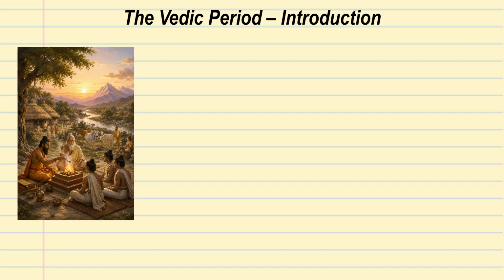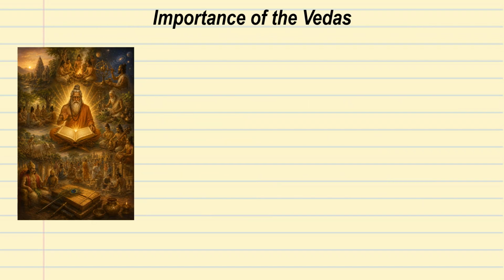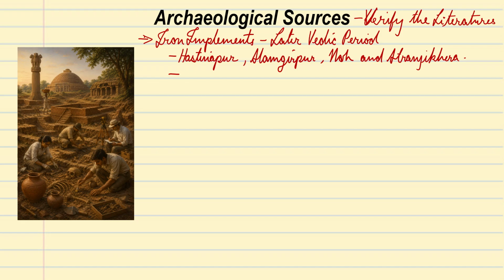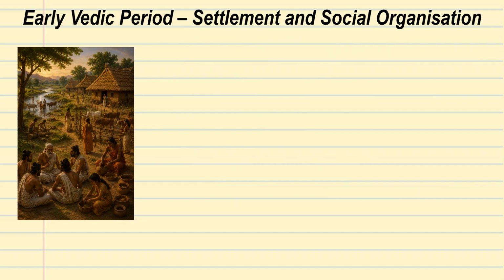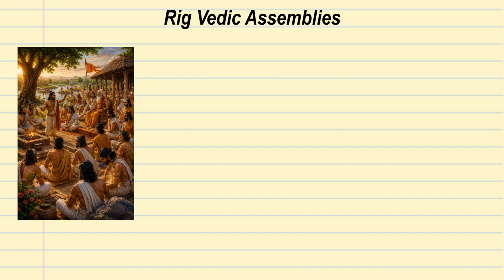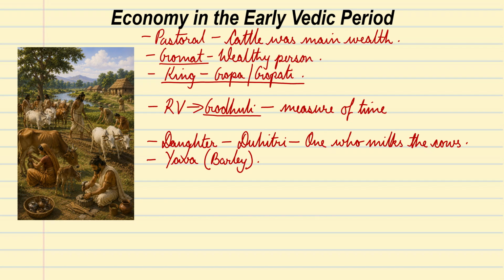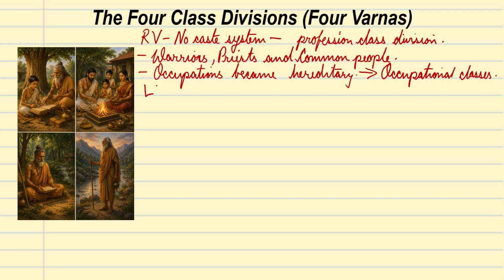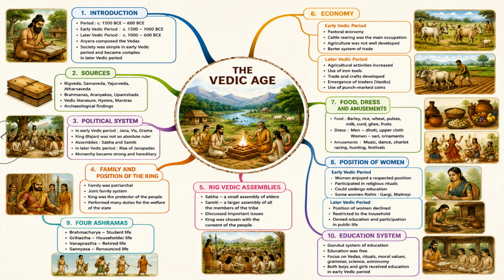Vedic Period | Class 9 Complete | with important Q/A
📖 Vedic Period | Complete ICSE Class 9 History | Early & Later Vedic Period | One Shot Revision

Master the Vedic Period in one comprehensive video! This lesson covers the Early Vedic Period, Later Vedic Period, Vedic Literature, Social Organisation, Four Varnas, Economy, Position of Women, Four Ashramas, Education System, and more with clear explanations, maps, illustrations, and exam-oriented points.

📌 Topics Covered:
• Literary Sources – The Four Vedas
• Ramayana & Mahabharata
• Archaeological Sources
• Early & Later Vedic Period
• Family, King & Rig Vedic Assemblies
• Position of Women
• Economy
• Food, Dress & Amusements
• Four Varnas
• Four Ashramas
• Education System
• ICSE Exam-Oriented Questions & Revision